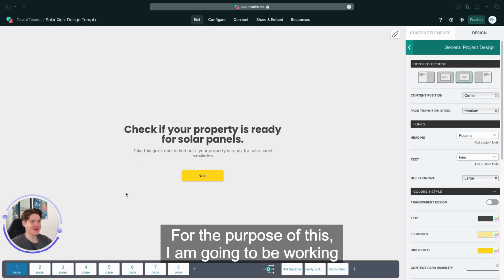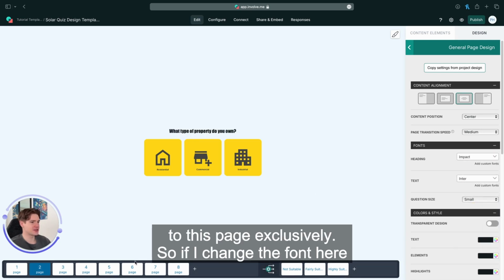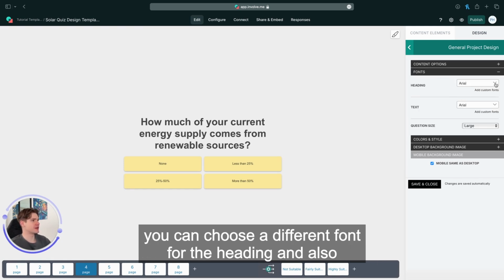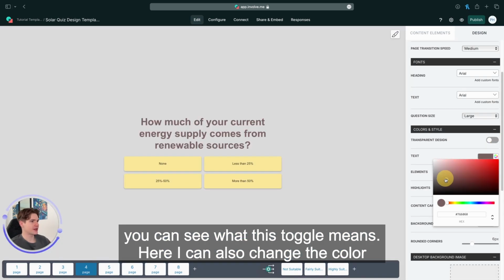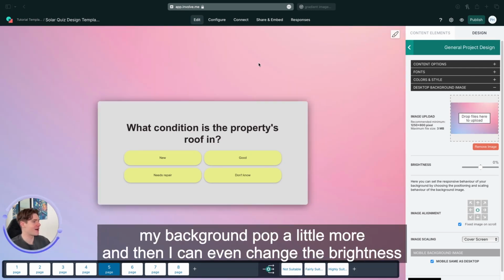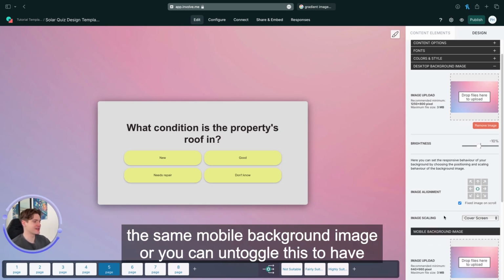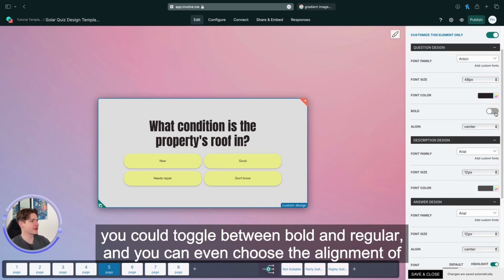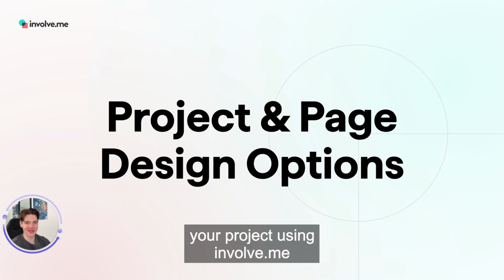Funnel and Page Design Options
Unlock the full potential of your funnels with involve.me’s design options! In this tutorial, we'll explore the various customization features available to enhance your funnels and pages. Learn how to add custom branding, and use advanced design options to create visually stunning and user-friendly funnels. Perfect for making your interactive content stand out.